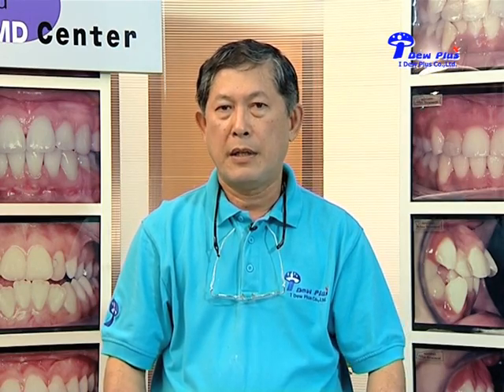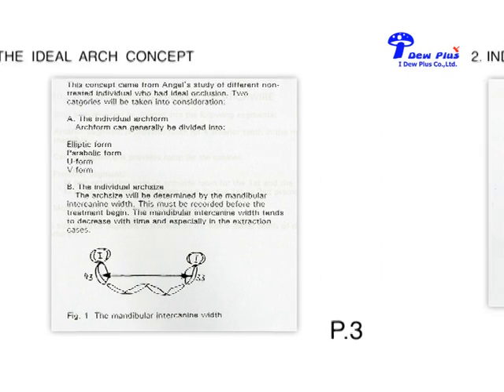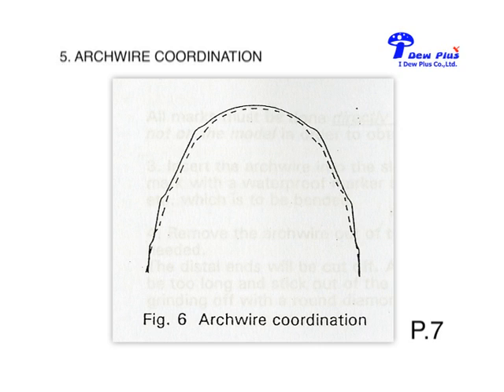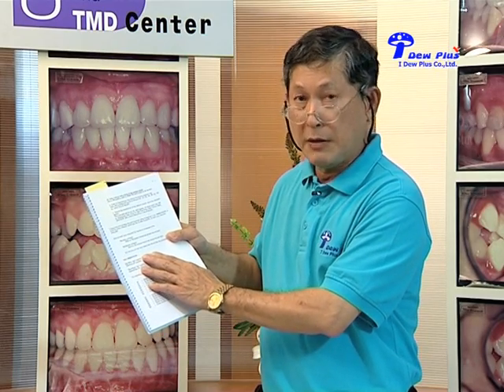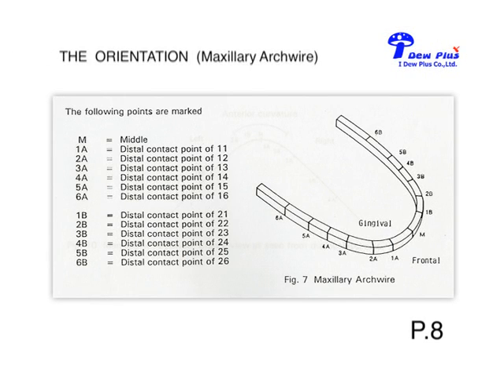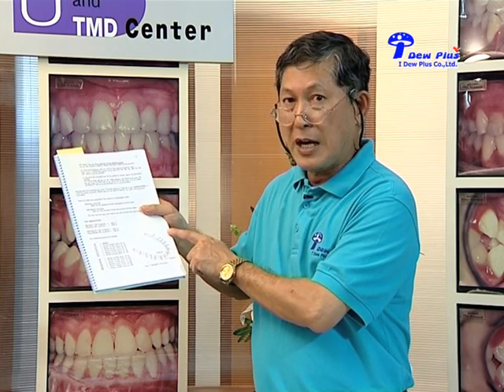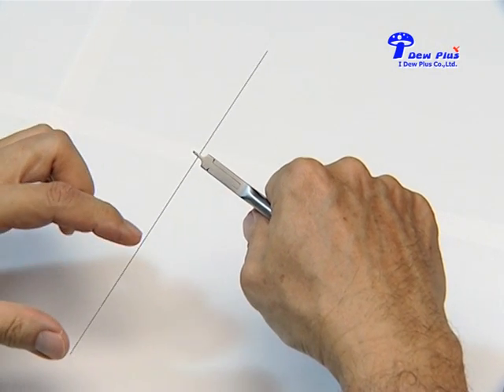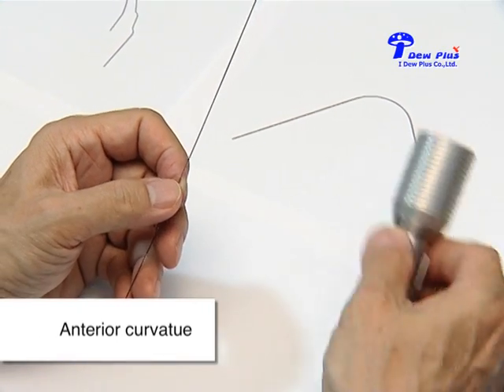Wire Bending Technique Part1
Wire Bending Technique
 -First Order Bend
 -Second Order Bend
 -Third Order Bend

SOS Orthodontic Study Club

28/111 Top of Soi Jaeng Wattana – Pakkred 34
Jaeng Wattana Rd., Pakkred, Nonthaburi 11120. THAILAND